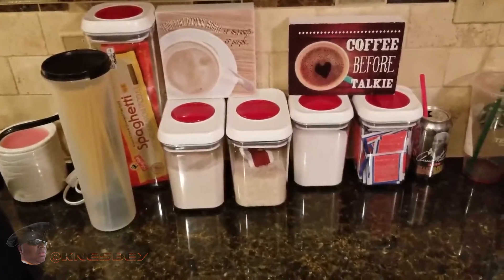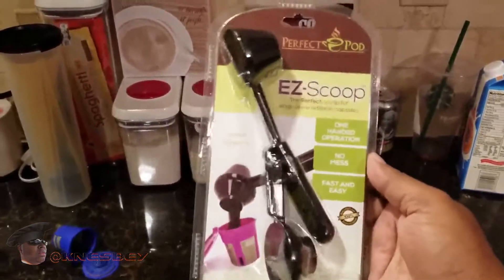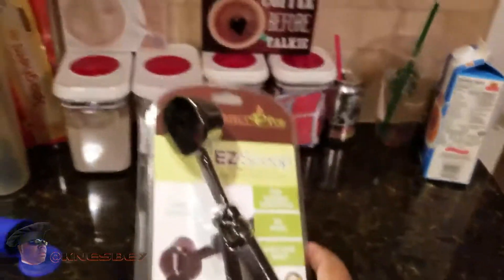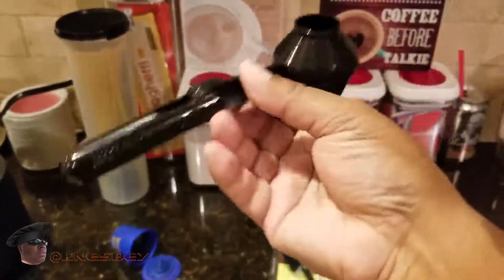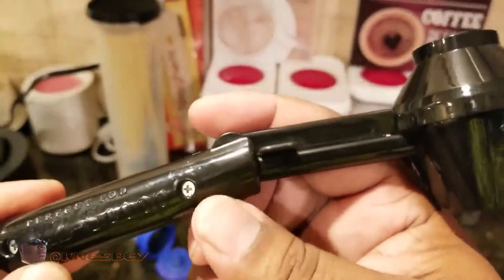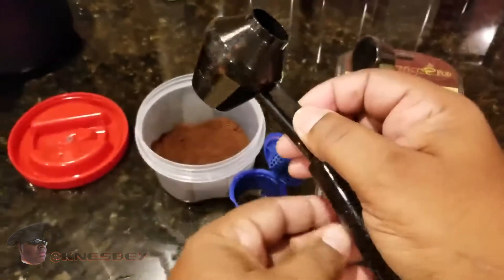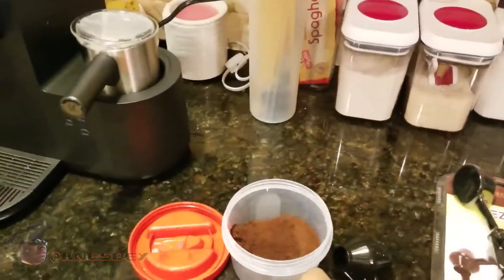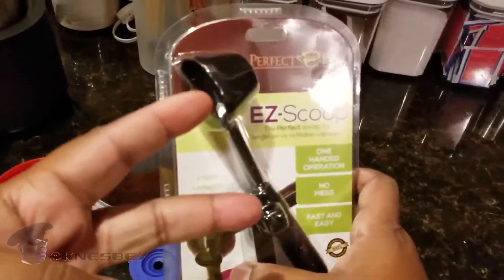NUIDK PERFECT POD EZ SCOOP COFFEE SCOOPER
PLEASE LikeCommentSubscribeShare ON ALL THIS STUFF